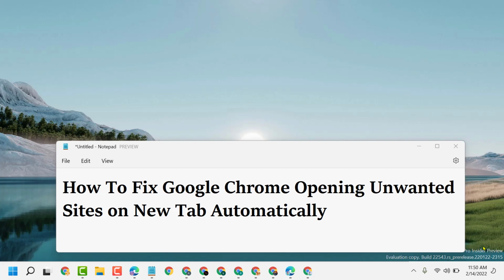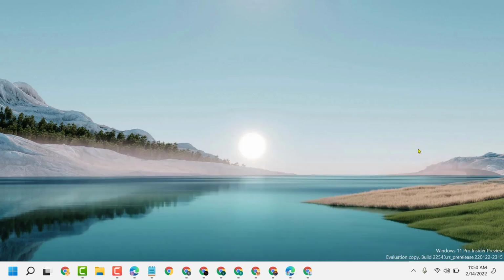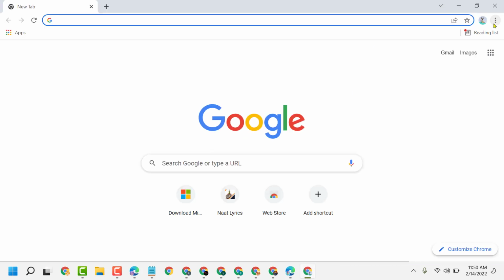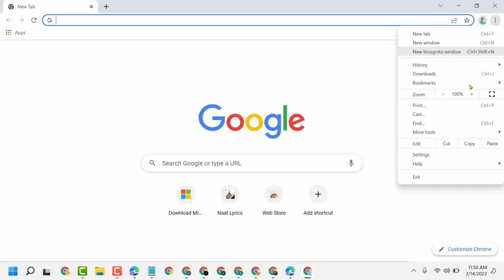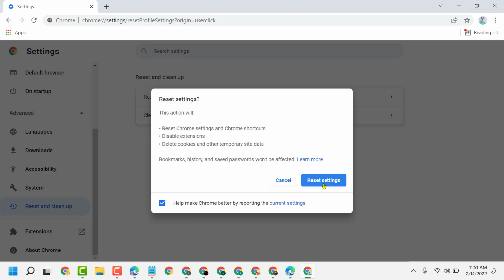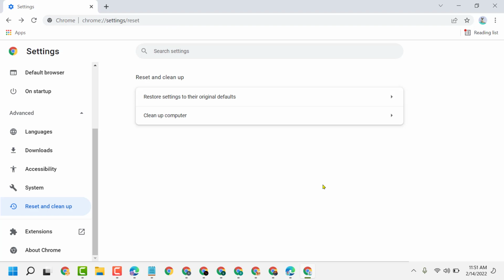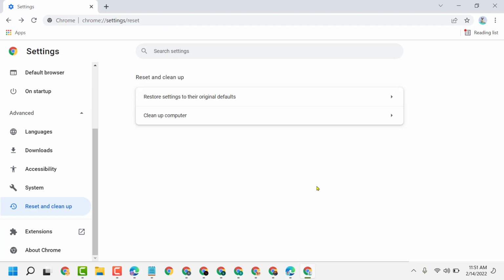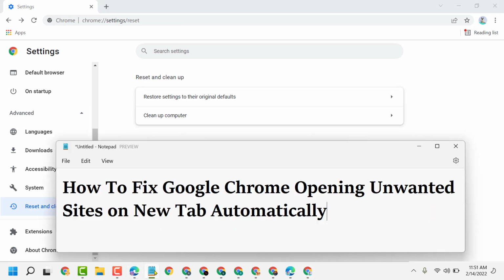How To Fix Google Chrome Opening Unwanted Sites on New Tab Automatically